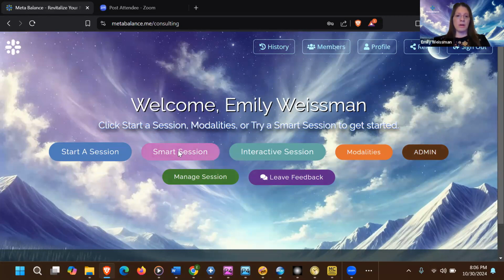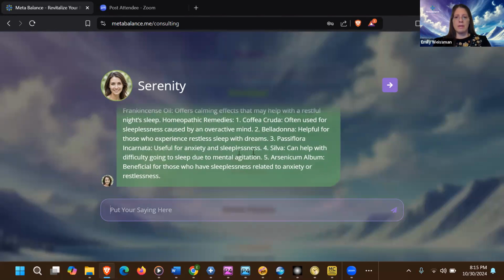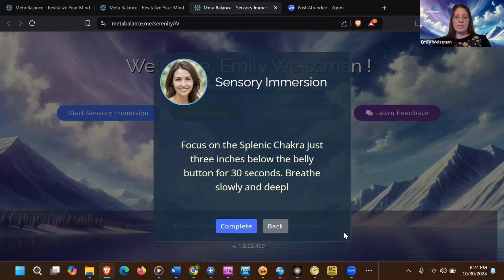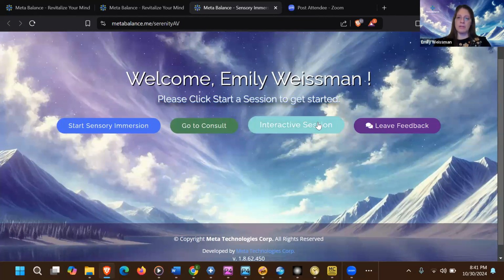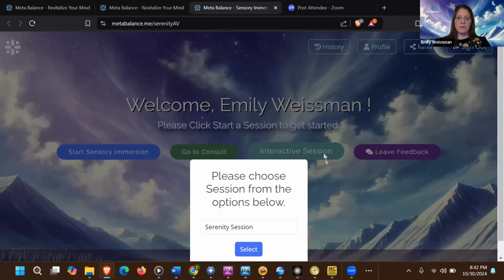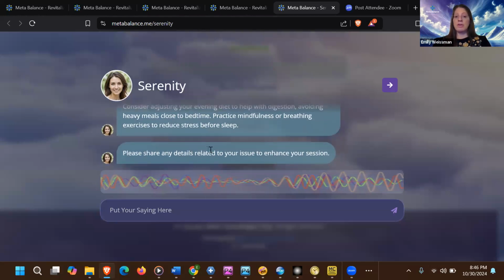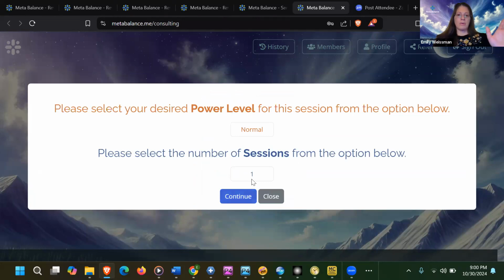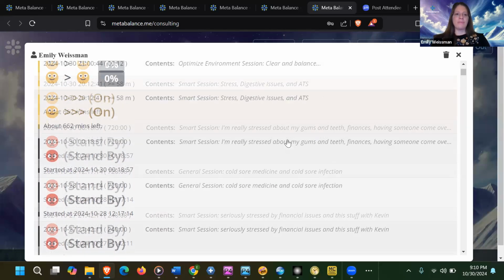Meta Balance Advanced Training Ep 2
Emily walks you through how to use the program more effectively, users share experiences and ask questions. Join us every Weds at 8 PM EST for our live weekly Meta Balance Training Zoom!